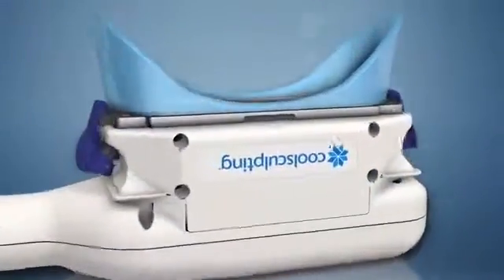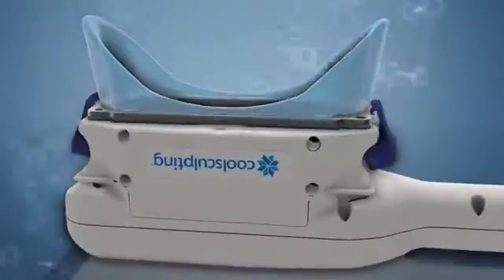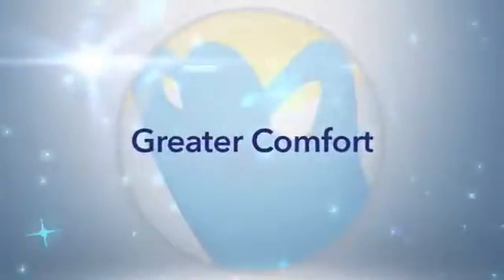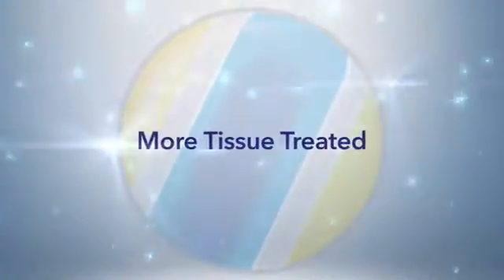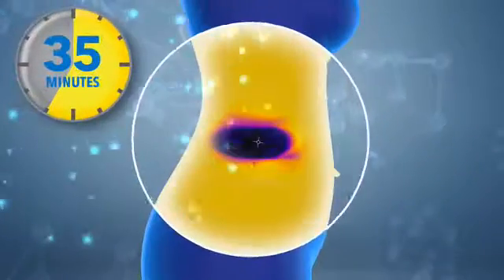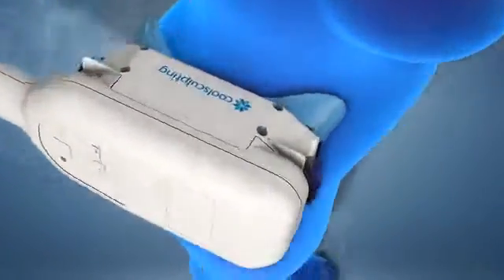CoolAdvantage NEW Applicator